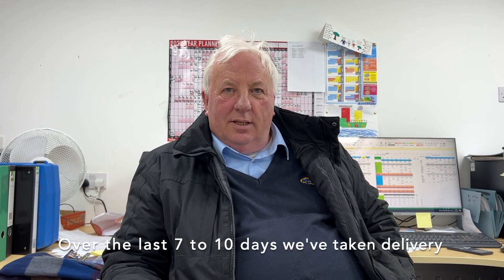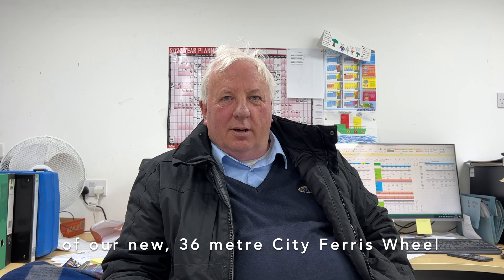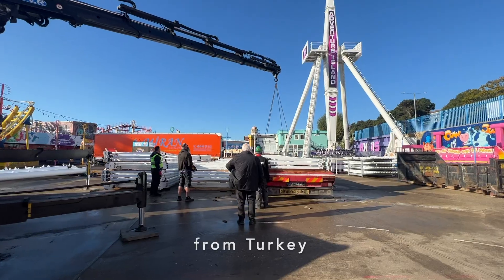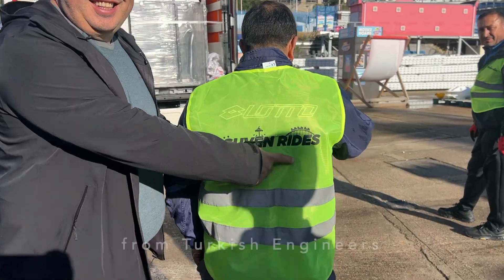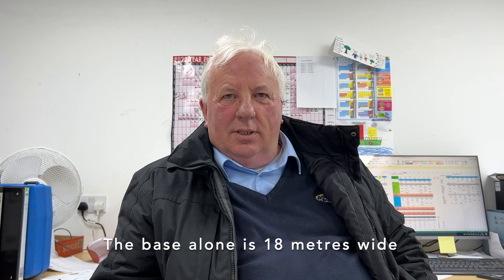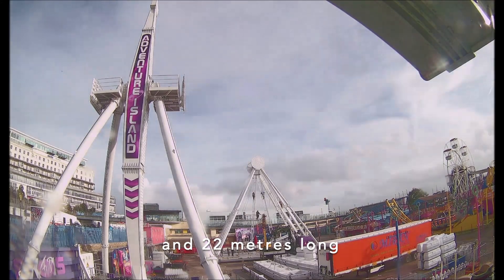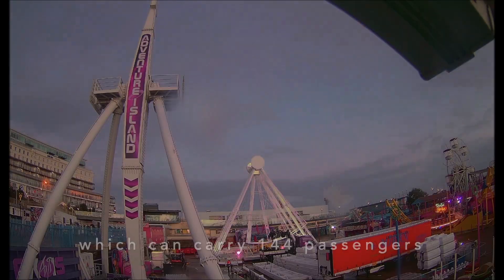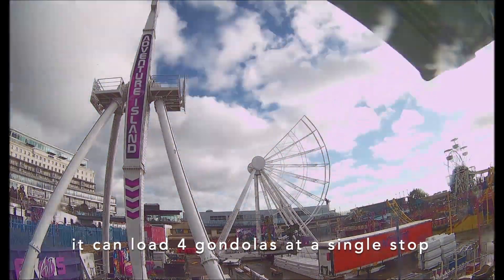NEW RIDE AT ADVENTURE ISLAND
Here it is! The progress video of our new attraction... the CITY WHEEL!

Join us for the grand opening: 17th December